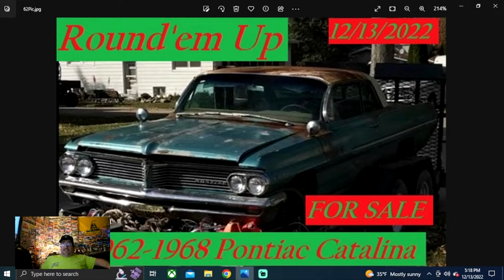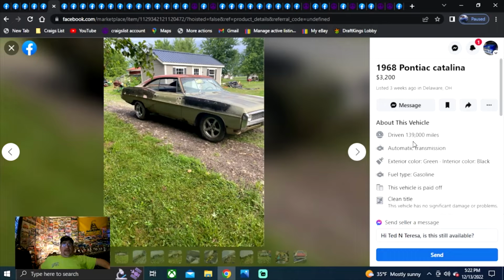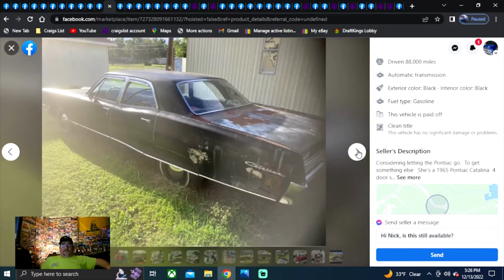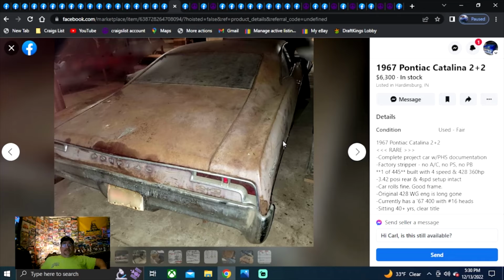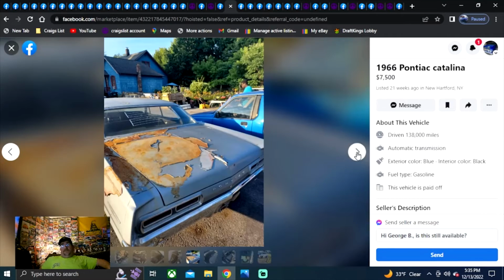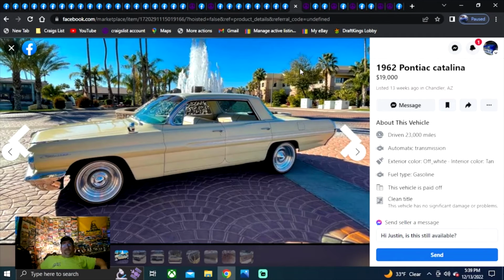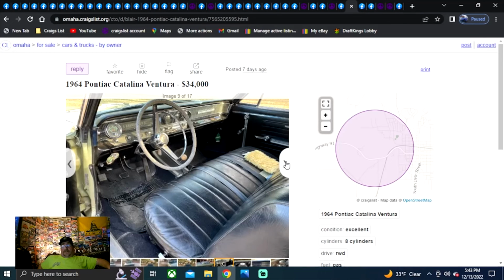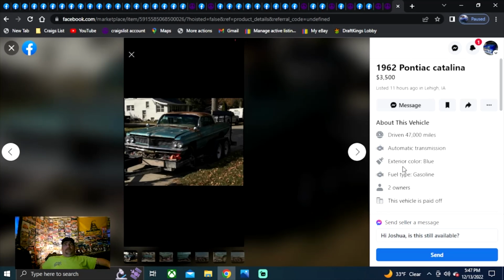FOR SALE 1962 1968 Pontiac Catalina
12/13/2022 at 8:00pm EST. FOR SALE 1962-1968 Pontiac Catalina Search over lower U.S. 48 States all listed ON Craigslist & Facebook Market Place as of 12/13/2022 this is a Subscriber Request and like this subscriber if you would like to find a classic car or dream ride  its easy to do JUST  SUBSCRIBE!!! ITS FREE!!! THEN & DROP IN THE COMMENTS THE MAKE & MODEL & I WILL ROUND'EM UP FOR YOU!!!